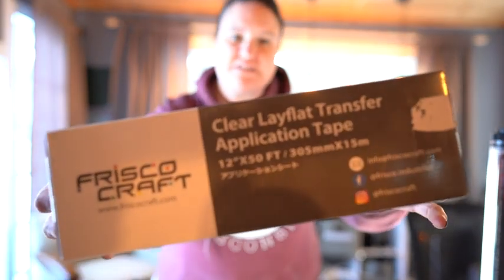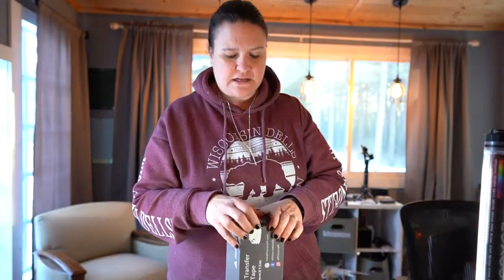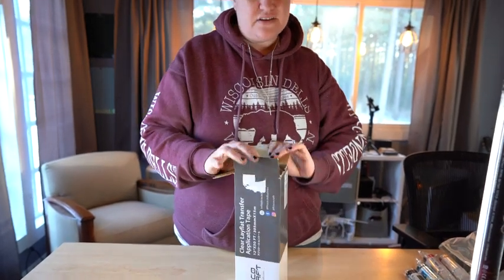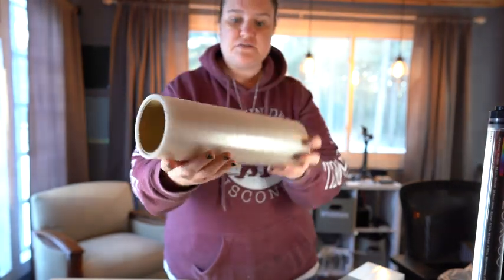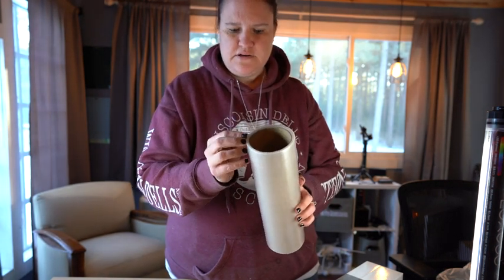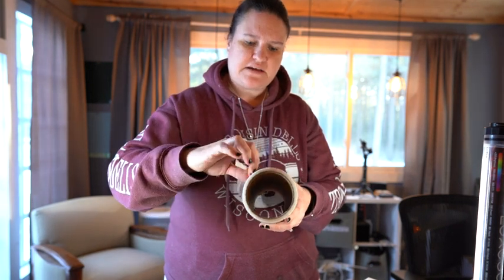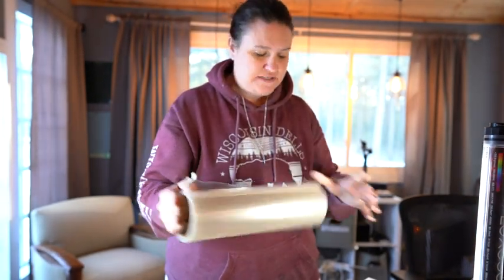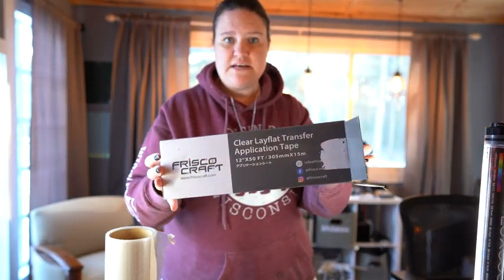Must Have Transfer Tape In Craft Supplies-Frisco Craft C-370 Transfer Tape for Vinyl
Frisco Craft C-370 Transfer Tape for Vinyl 12" x 50 Feet Clear:

Some of the supplies I used you can purchase on Amazon:

Cricut Maker

Cricut Standard Grip Mat,  12"x12", 2 Mats:

Cricut Tools, XL Scraper:

Cricut 12-by-12 Adhesive Cutting Mat:

OUR EQUIPMENT:

Sony A6300 Mirrorless Camera: